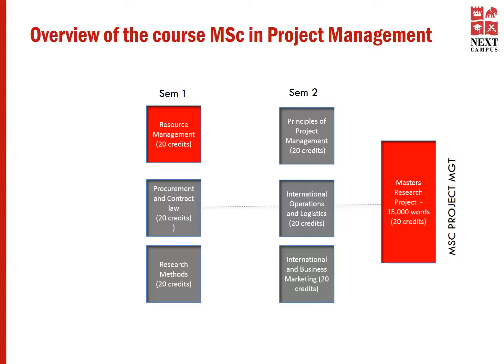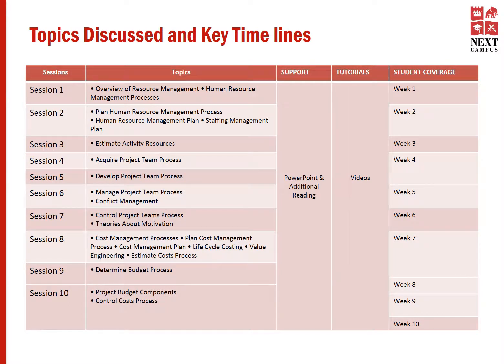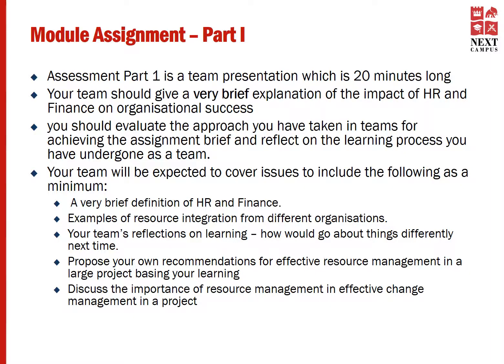Resource Management - Session 01 - Video 01